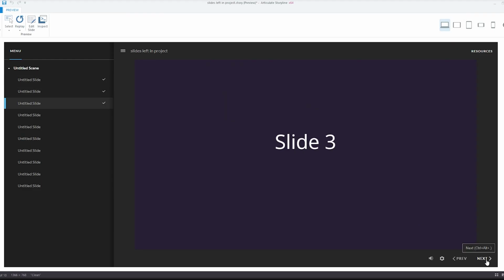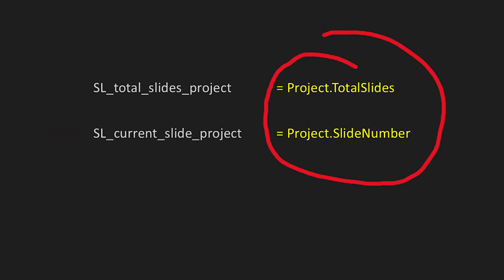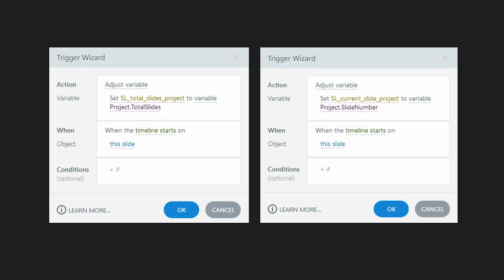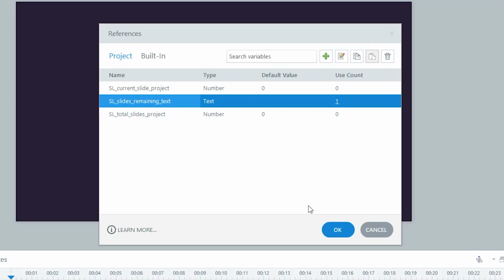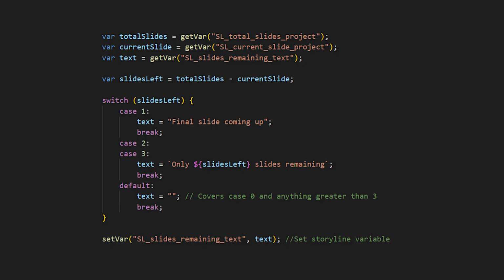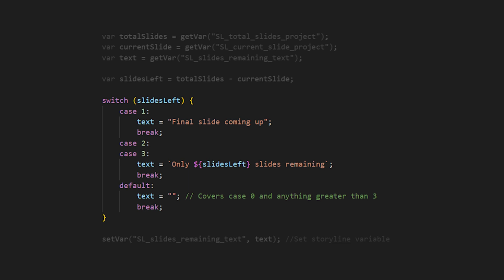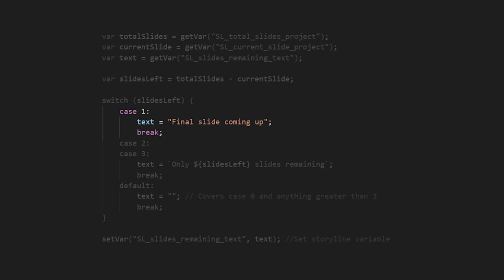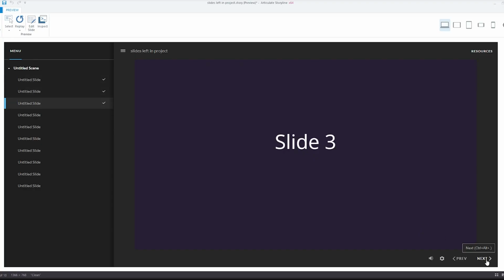Show Remaining Slides in Storyline 360 with JavaScript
Learn how to use JavaScript in Articulate Storyline 360 to display a message that updates as learners progress through your course—just like how Netflix tells you when you’re near the end of a season.

We’ll set up Storyline variables, write a simple JavaScript script, and ensure everything updates automatically. This trick is great for improving navigation, setting expectations, and making your e-learning courses feel smoother and more polished. A complete gimmick, but fun to implement.

What you’ll learn in this video:
🔎 How to track the total slides and current slide in Storyline 360
🔎 Writing a JavaScript script to display a dynamic slide count message
🔎 Testing and customizing the effect to fit your e-learning project